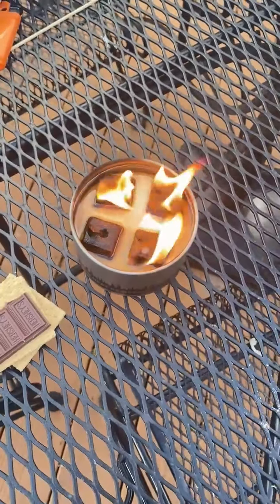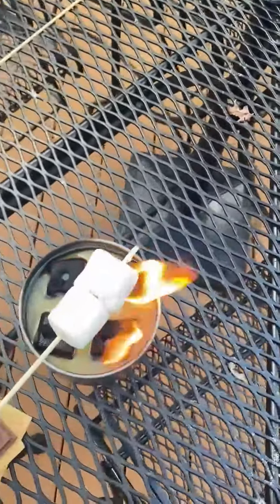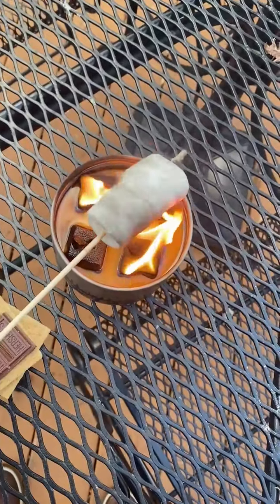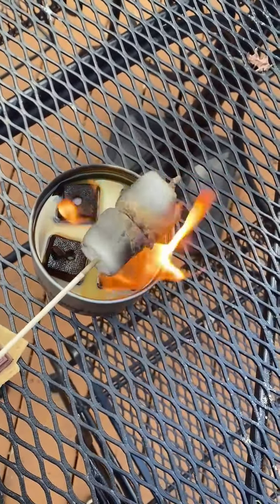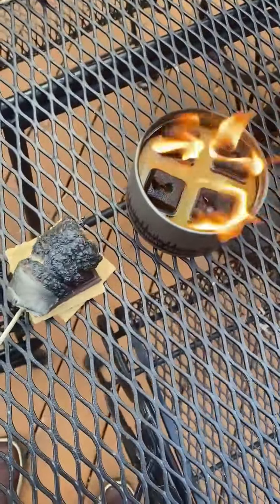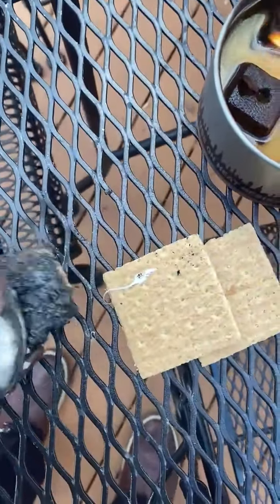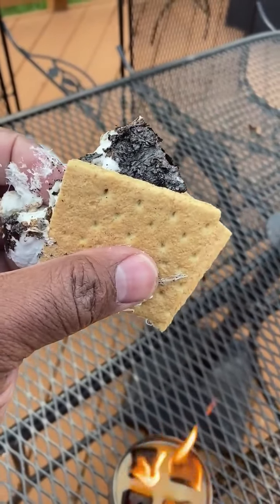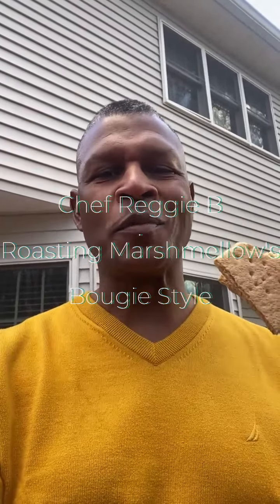Chef Reggie B. Roasting Marshmallow's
Most children love Smores. Many of them would like to enjoy the opportunity to make their own, but building a fire may not be practical. Chef Reggie B. shows you how to roast marshmallows Bougie style indoors or out. Now anyone can take marshmallows, graham crackers and chocolate and do it themselves.